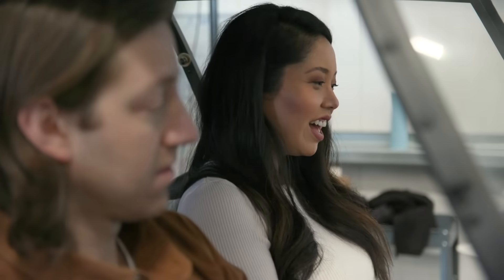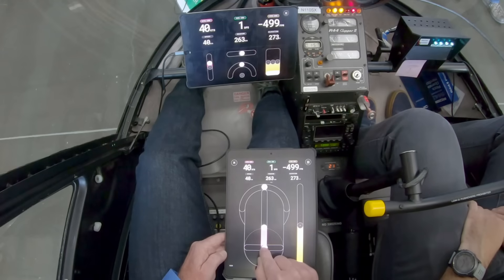Empowering Anyone to Fly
Watch Skyryse demonstrate its flight automation system that enables anyone to fly as safely as the best pilot on their best day, all through a touchscreen.